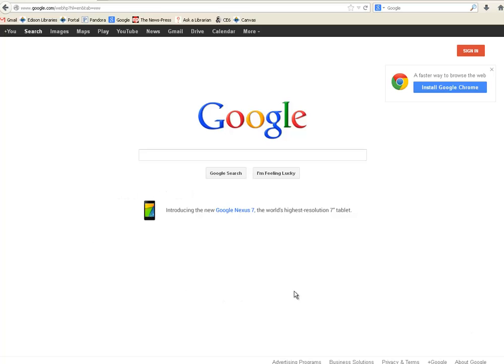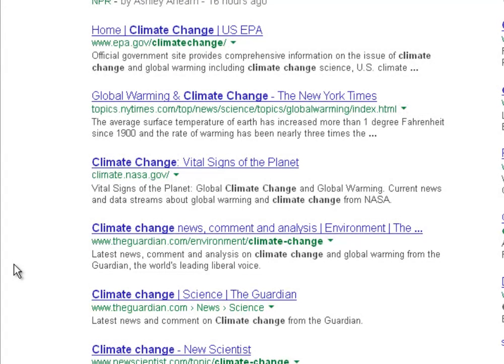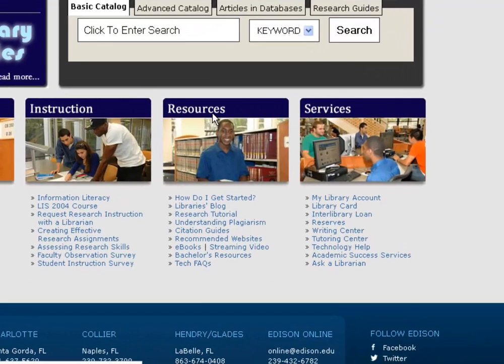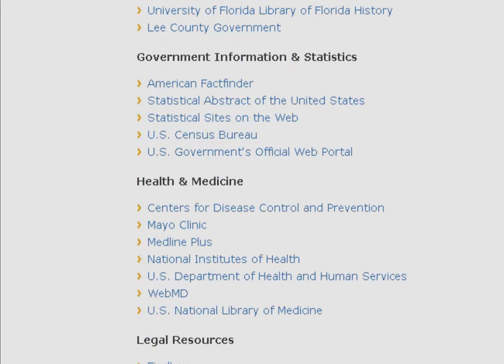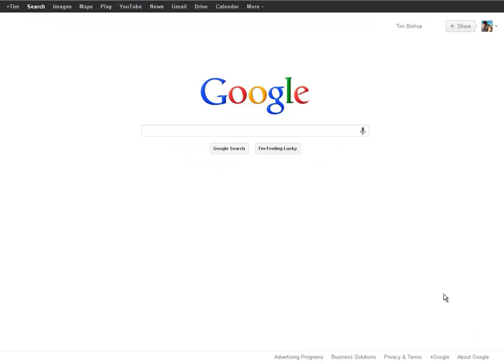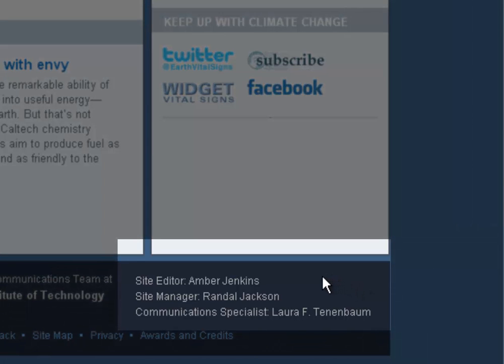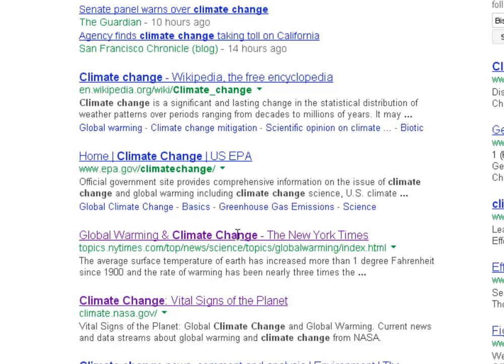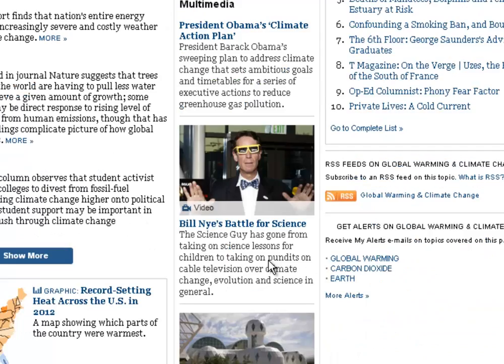Evaluating the Web Full Video)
This video is intended to give students a complete picture of how to accurately search online for research materials and effectively evaluate websites.